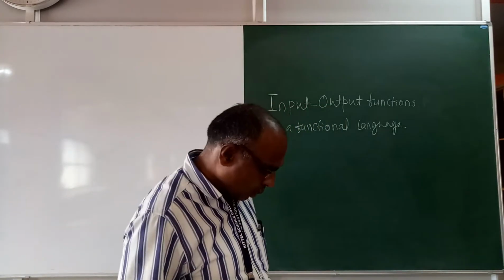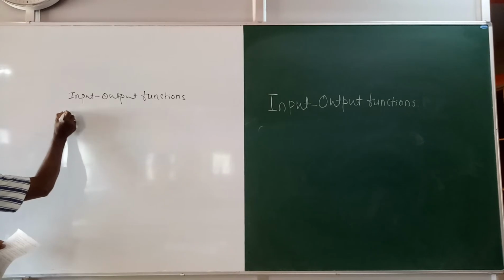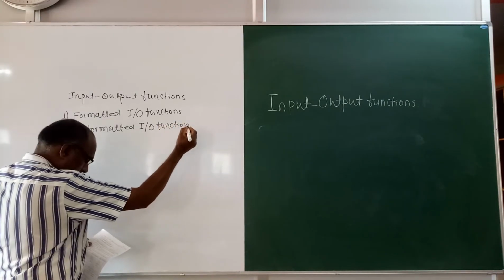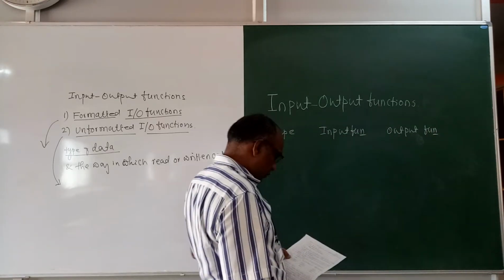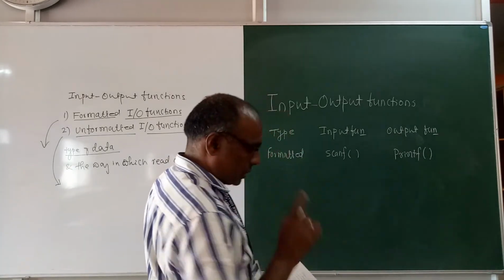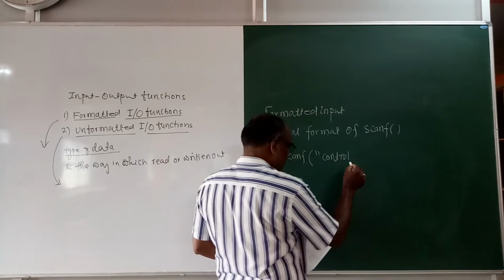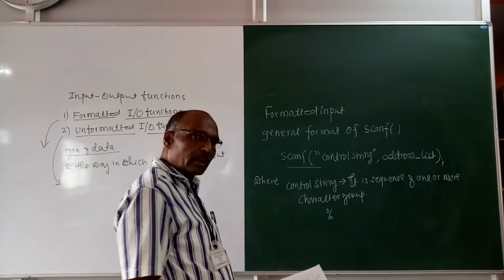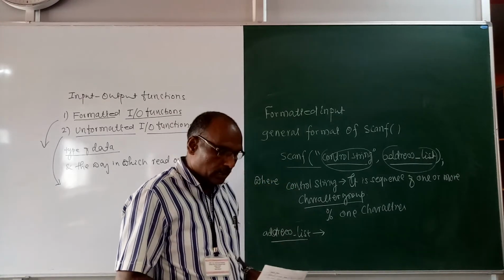Input-Output Oprations-1 in C-language.